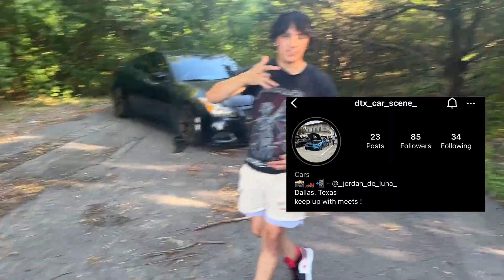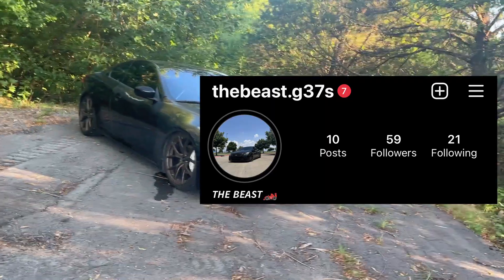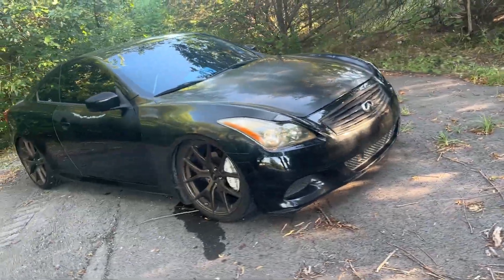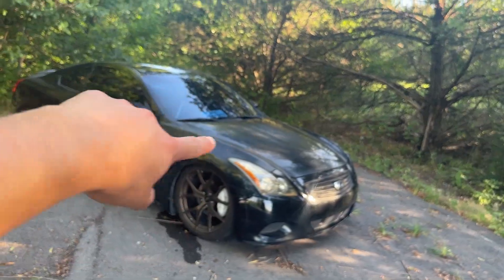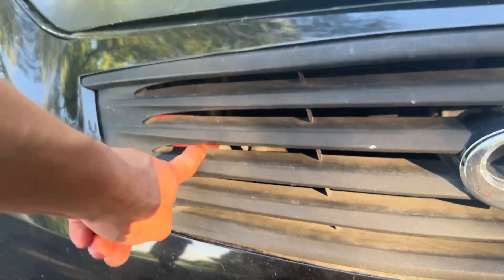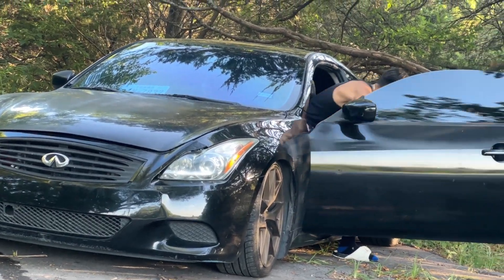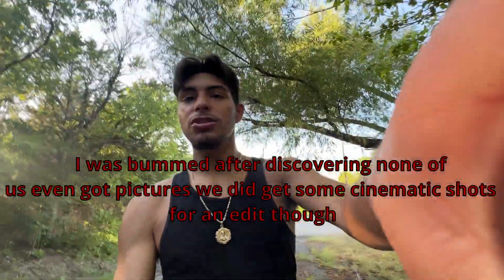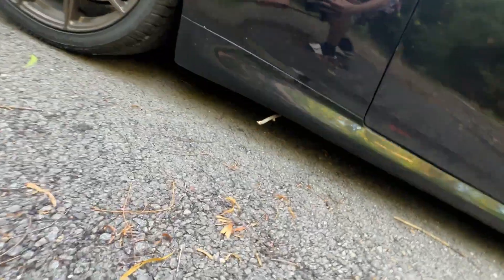Found a cool spot to take pictures of the G37 and forgot to take pictures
2:46 car edit
3:10 end of car edit
Song - Simple by $not